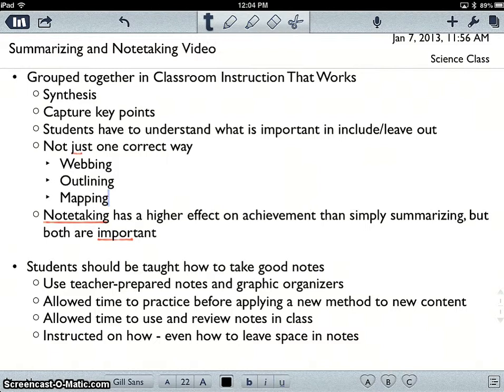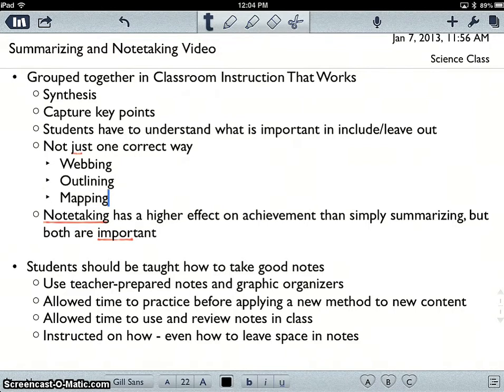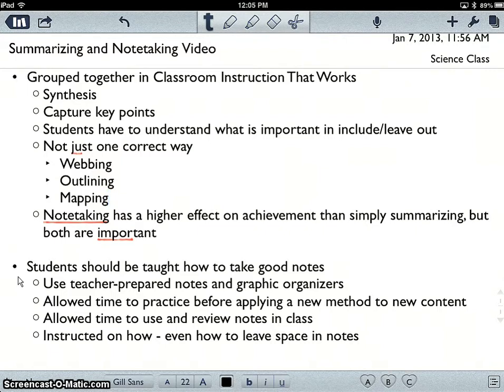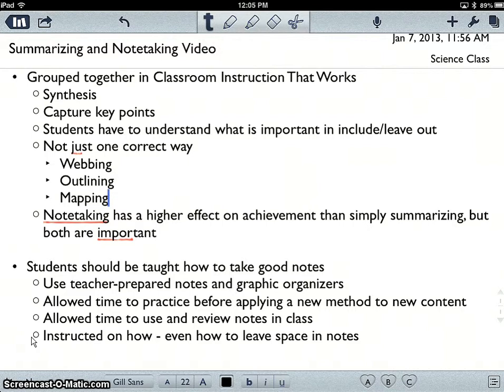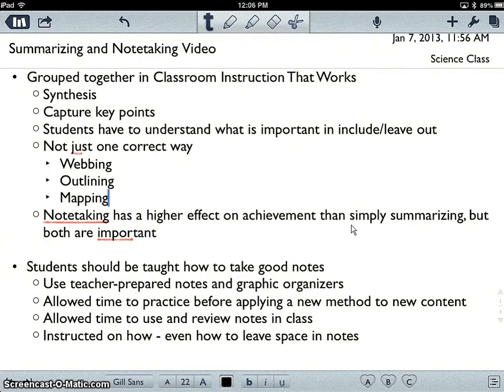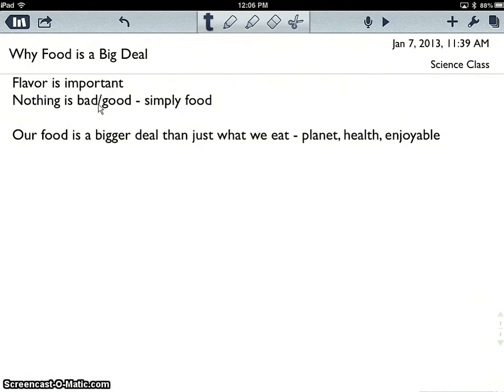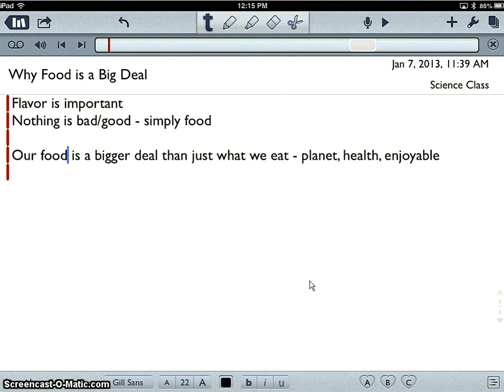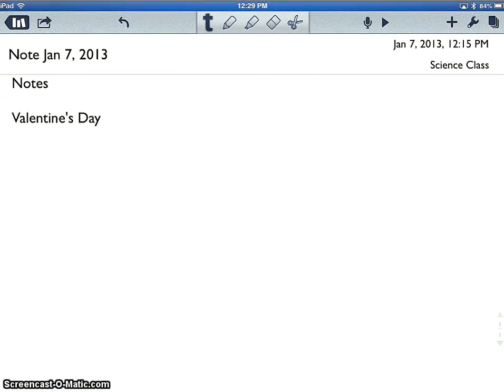iPad Strategies That Work - Summarizing and Notetaking